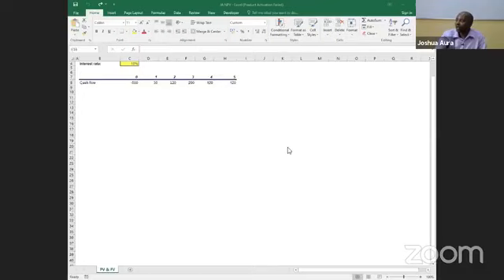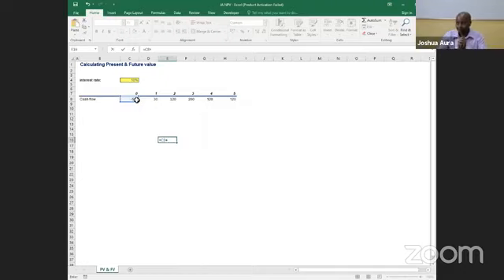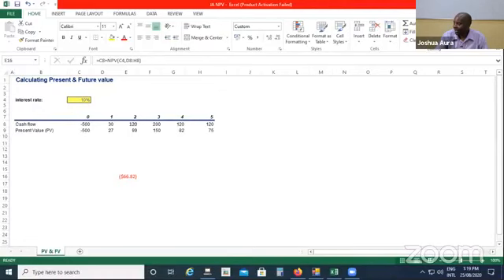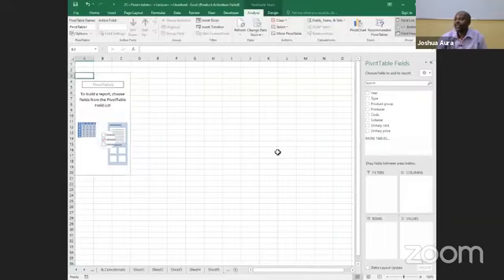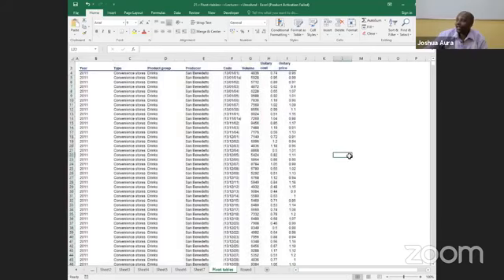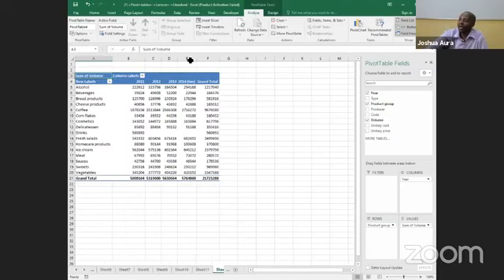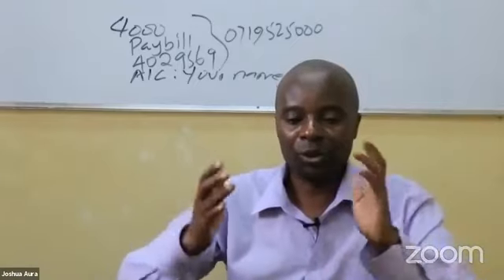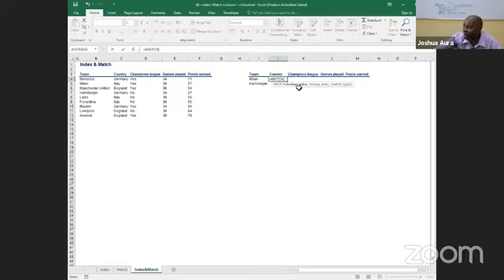Advanced excel. Index Match. RCM college